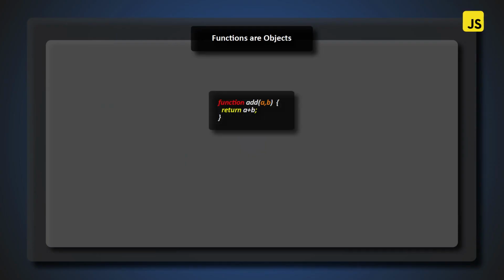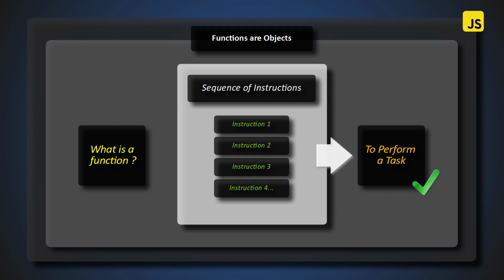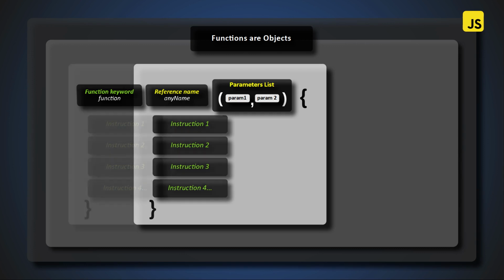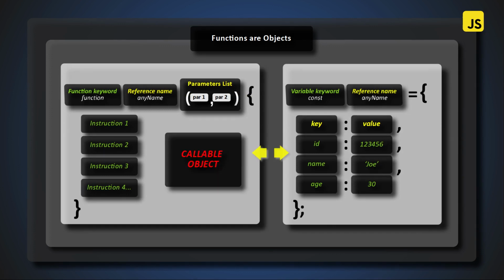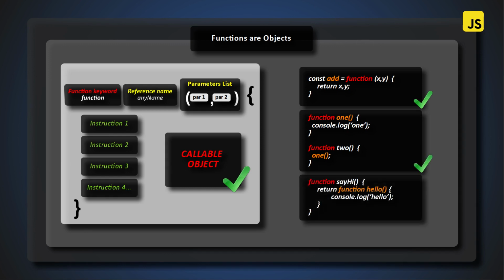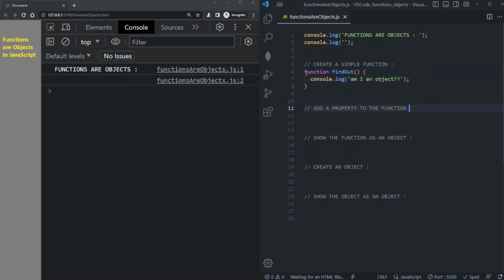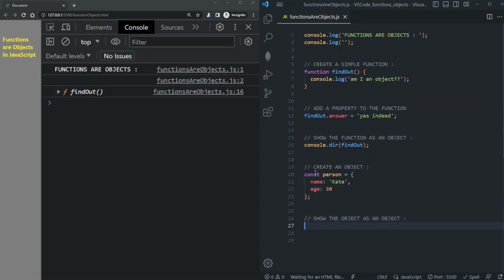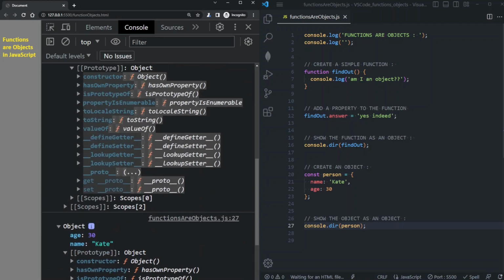Functions are Objects in JavaScript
This will be the first lesson in which we will talk about functions in JavaScript and to begin with, we will see that functions are simply a type of object with special features in this programming language.We'll see some slides first and then we will see some examples.